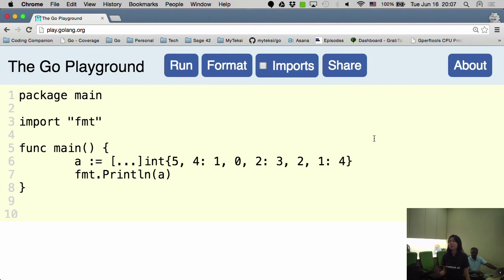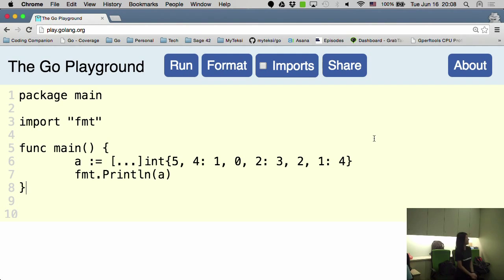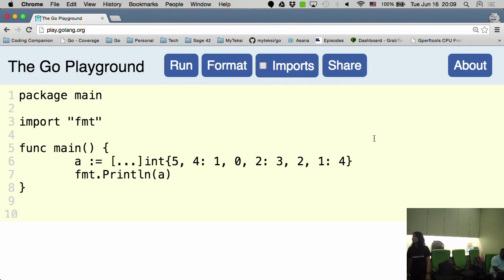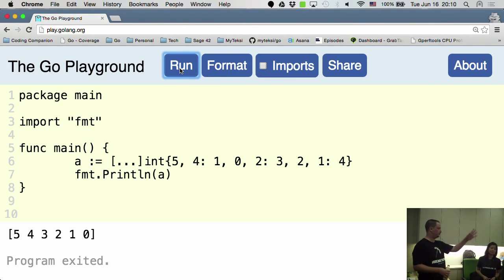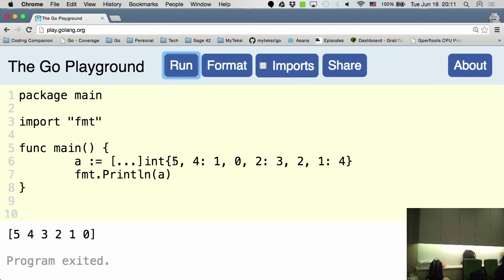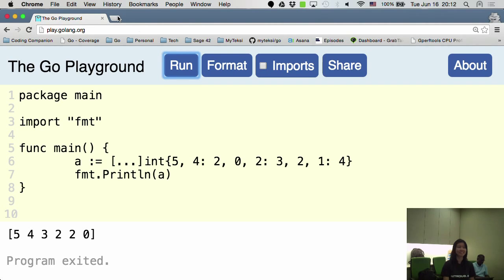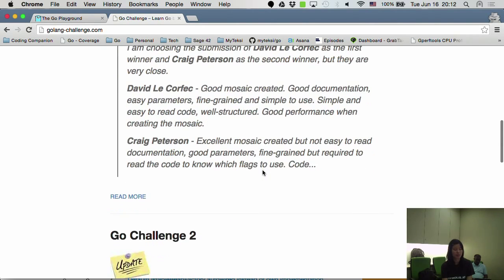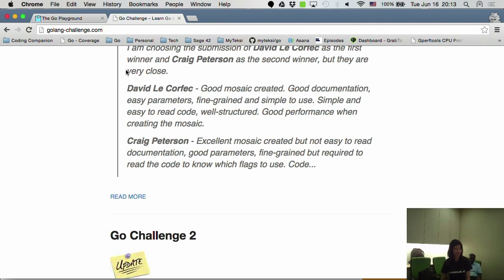Pop Quiz - Singapore Gophers meetup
Speaker: Audrey Lim